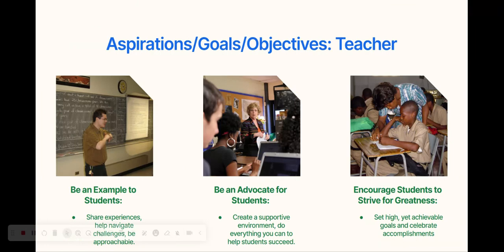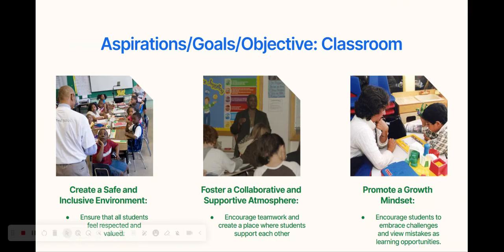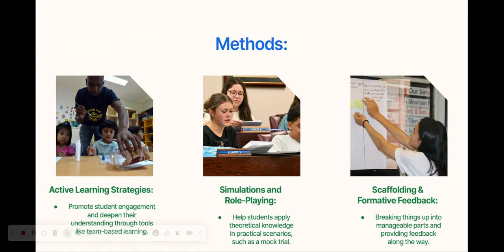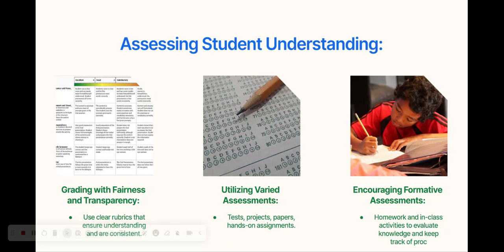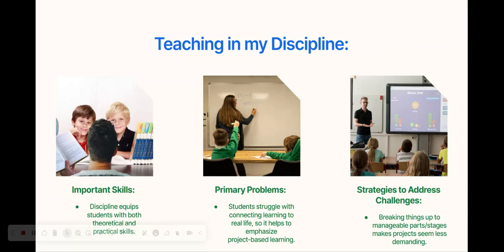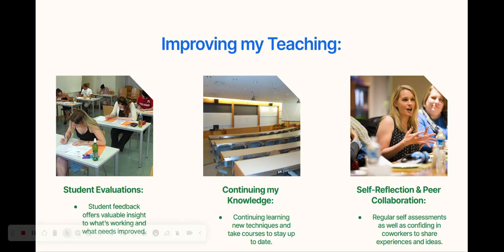Developing Your Own Philosophy